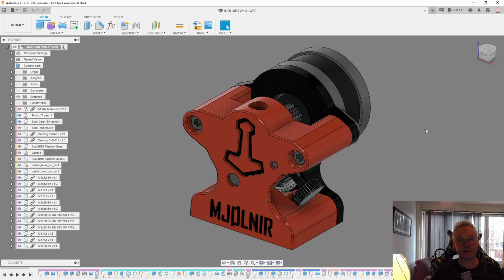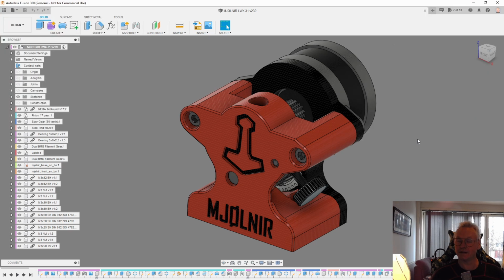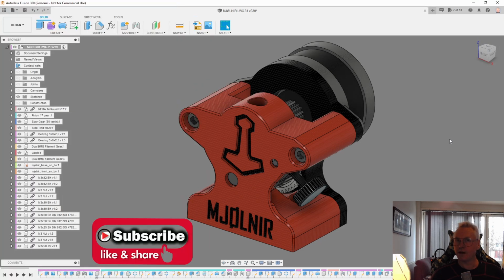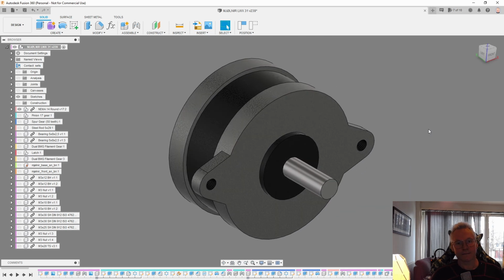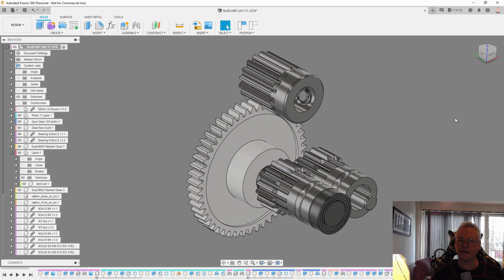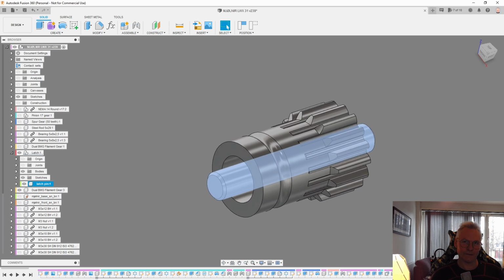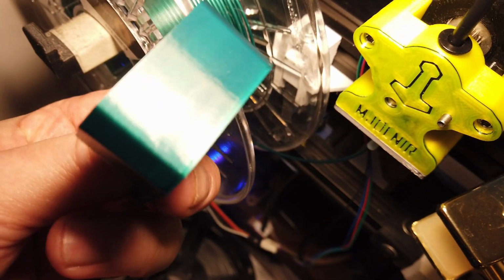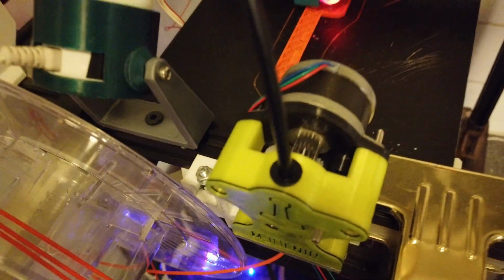NEW! 3d Printer Extruder| FLOW TEST | E3D V6 VS TL DRAGON VS the 150g MJØLNIR LWX Filament Extruder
Links:
Gear Set
NEMA 14 Motor
Tl Dragon HJotend

Here are links to the opensource project for you to build